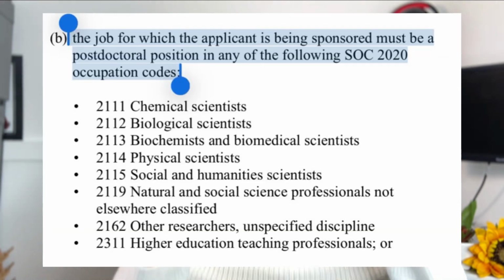All the current updates in UK immigration policies in April 2024.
Here are the latest changes in immigration policies that will affect skilled worker visas and family visa applicants. It will affect international students, skilled worker visa holders and overseas workers who want to get a skilled worker visa to relocate to the UK.

Get your Teacher, Teaching Trainee Teacher, Special Needs Support Teacher and Teaching Assistant CV samples here

Last Summer by Roa

Topics similar to this video
125 videos
147,506 views